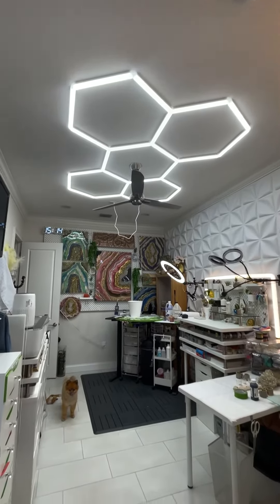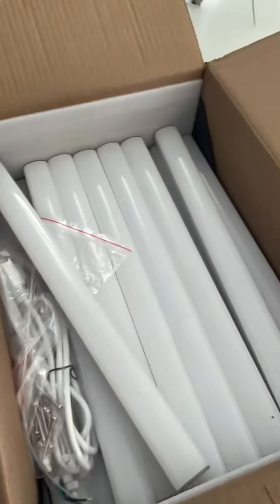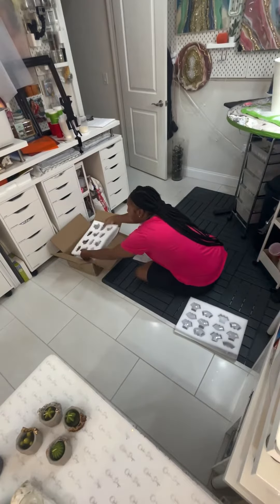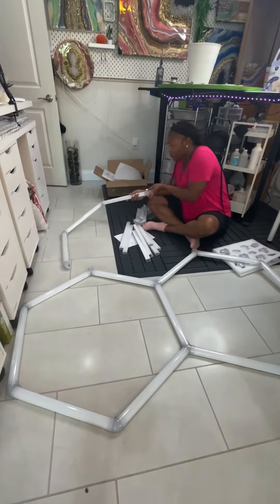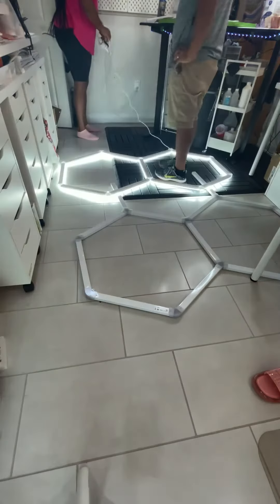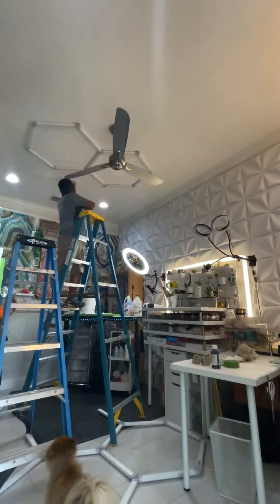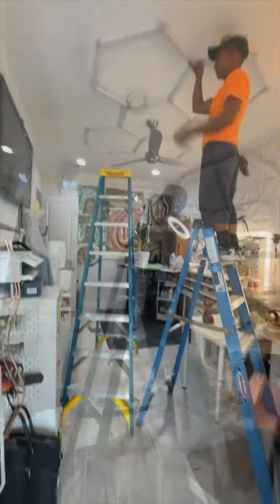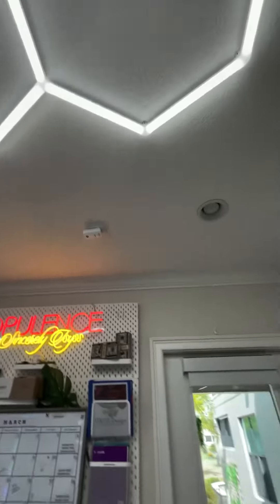Trash The Studio Ring Light & Install This Instead | SUPER BRIGHT Wall Light!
Need a brighter craft space? Try adding this beautiul LED wall light system to your ceiling to achieve daylight brightness!

I added this system to my craft studio for when I’m creating my resin art tutorials. I typically use a standalone ring, light or soft box which takes up floor space, and I usually trip up over the cords.  This lighting solution is ideal for my small craft space and provides optimal lighting.

🎨Supplies:
LED Lights

Discover the magic of geode resin art and other luxury crafting DIY ideas on our channel and access extended cut videos with supply lists on our website! Join us as we share Full step-by-step video tutorials, product lists and expert tips on creating stunning, one-of-a-kind geode resin pieces. From color-shifting resin geodes to glittering crystal formations, we’ve got everything you need to elevate your crafting game. Join our Free or VIP club now for a daily dose of inspiration and creativity!

Members of the VIP Online Art Tutorials get a lifetime membership to current and future uploaded resin e-classes

You can purchase my completed available pieces shown in the videos as well as place custom orders!

📸 My filming equipment:
Touchscreen TV Backdrop: LG Stanbyme
Canon 5D Mark IV
K&F Concept 78” Tripod
LED Soft box Lighting Kit
Editing Software: Premier Rush

🎨 Suggested art products to get you started on your art journey!